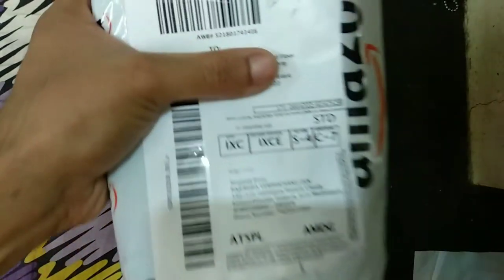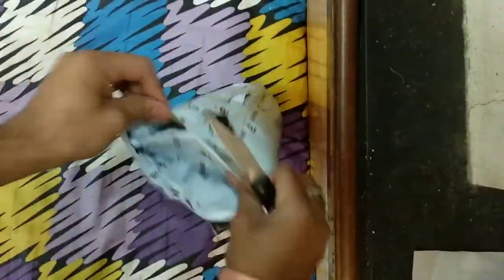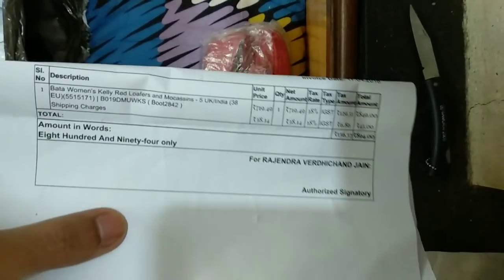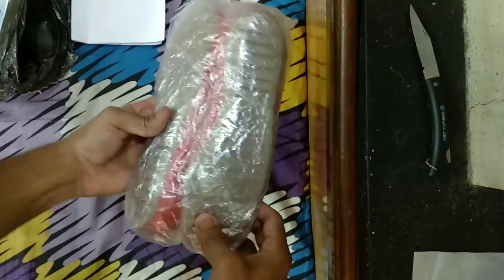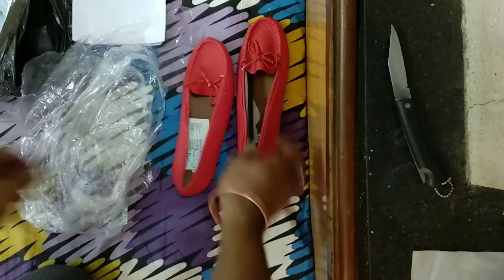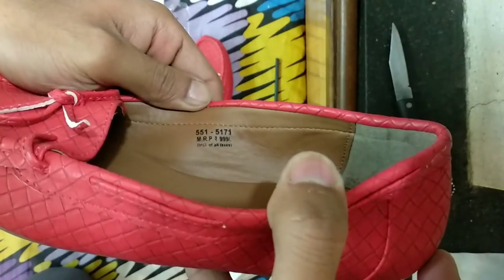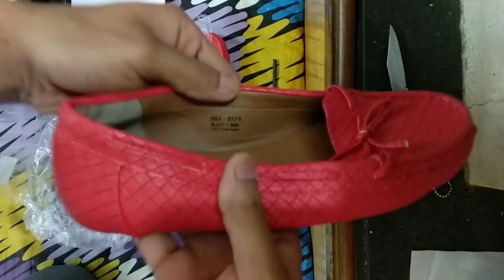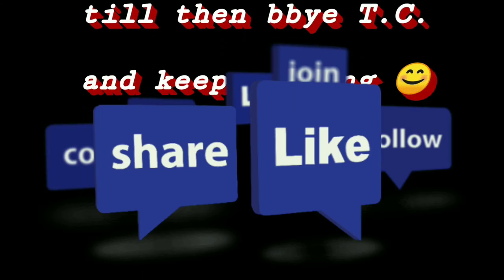Unboxing of BATA Loafers(women) from AMAZON | Best Loafers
In this video you can see unboxing of BATA Loafers for women from Amazon.

NOTE : All content used is copyright to UNBOX TREASURE,
Use or commercial or editing of the content without proper authorization is not allowed.